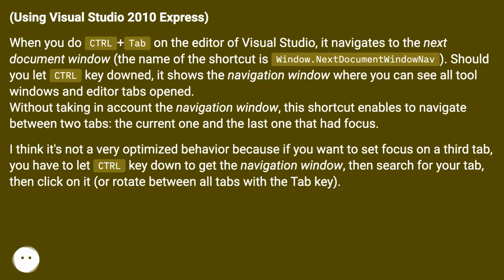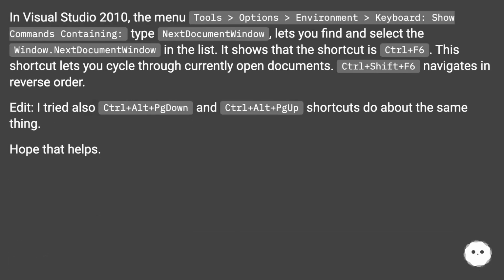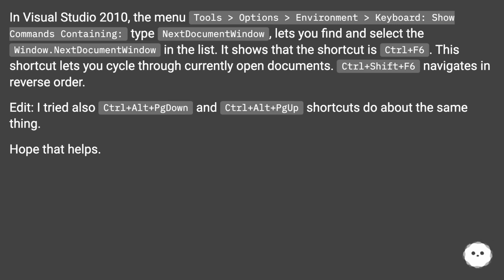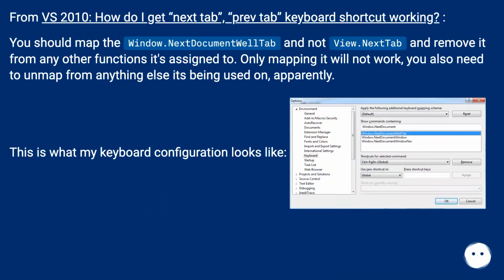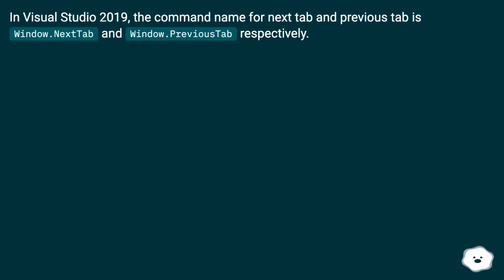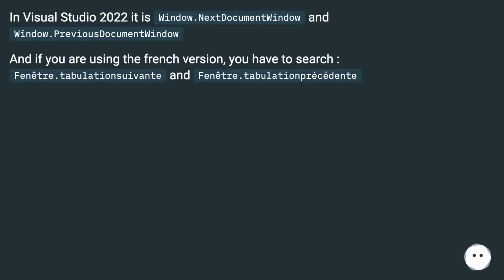Assign a shortcut for "Next tab" in Visual Studio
Chapters
00:00 Assign A Shortcut For "Next Tab" In Visual Studio
01:12 Answer 1 Score 12
01:49 Answer 2 Score 4
02:20 Answer 3 Score 8
02:34 Accepted Answer Score 2
02:53 Thank you